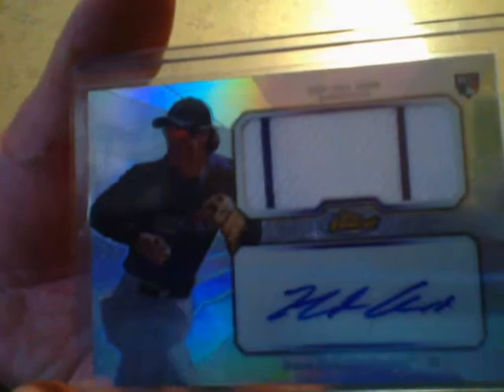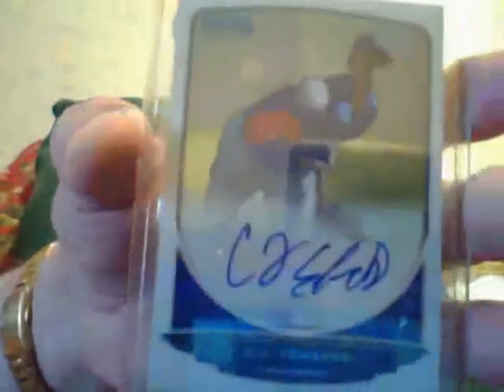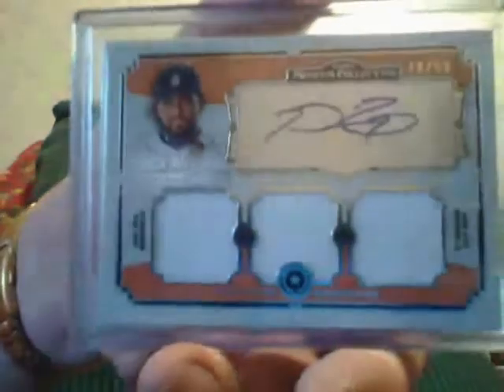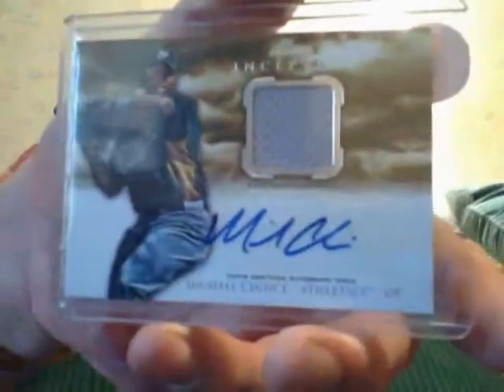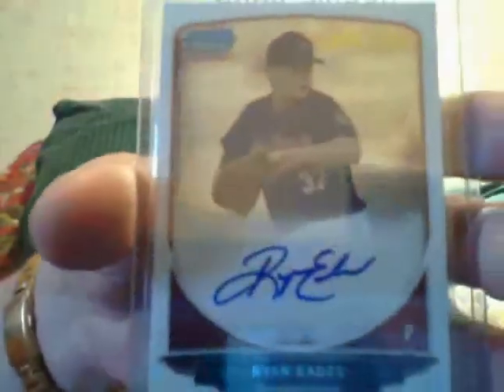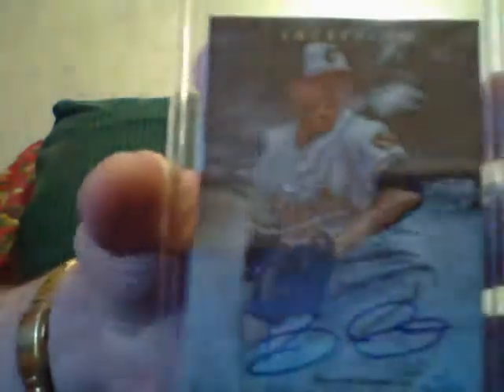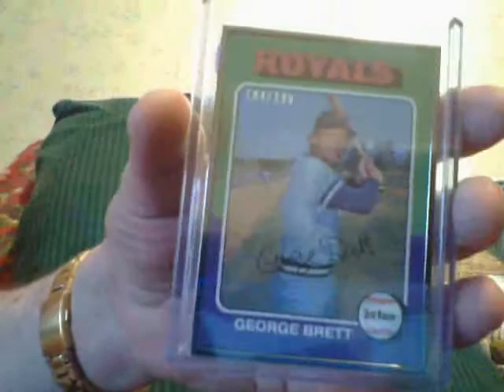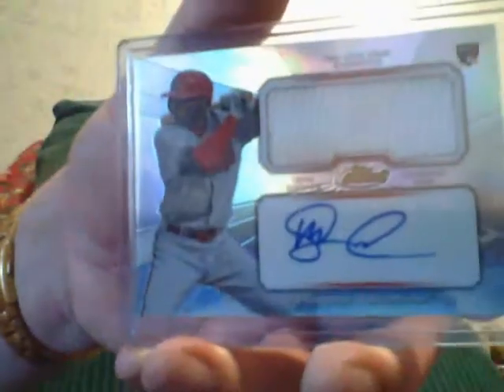Baseball Mystery Packs- PT 2